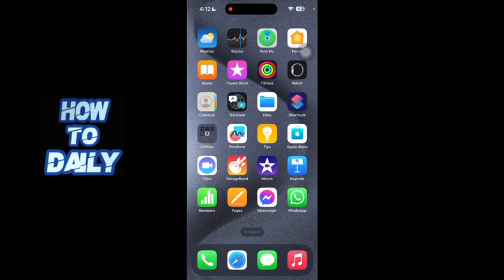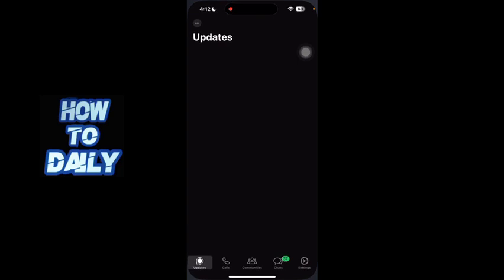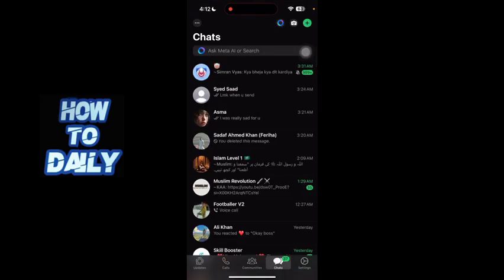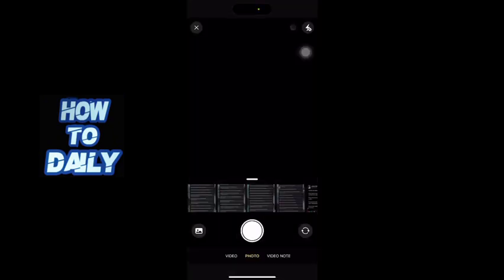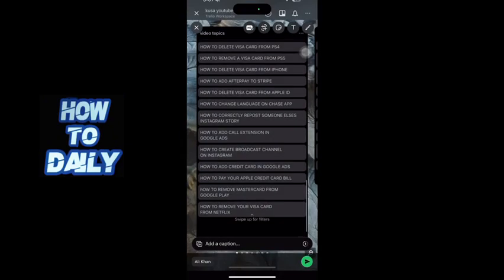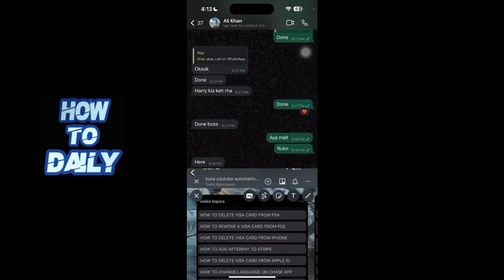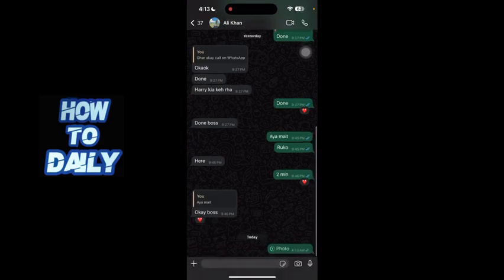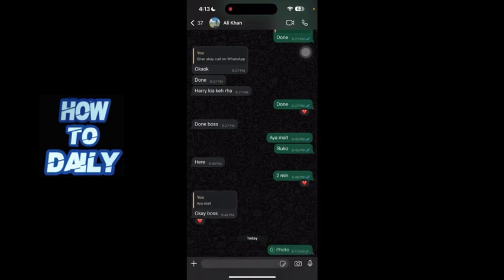How to Easily Save View Once Photos on WhatsApp! | UPDATED 2024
Are you struggling to save view once WhatsApp photos? This video has the solution! Learn simple steps to easily download and keep those disappearing images. No more missing out on precious memories. Discover the best methods to save view once photos on WhatsApp in 2024! Let’s get started!